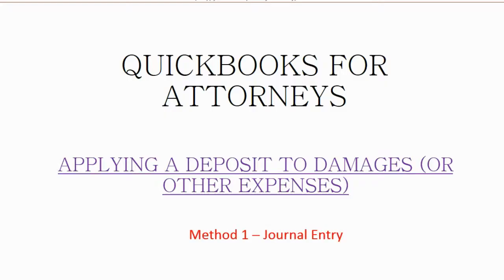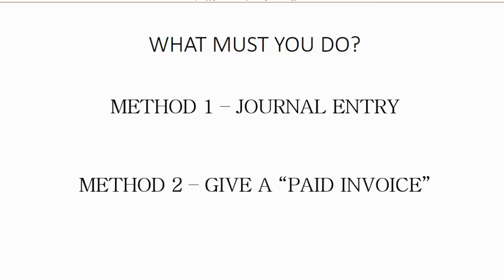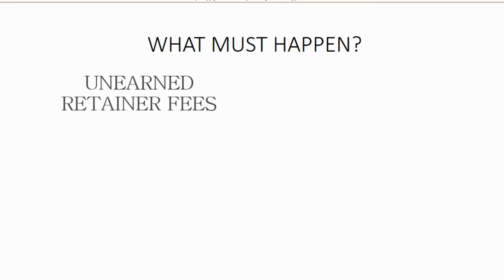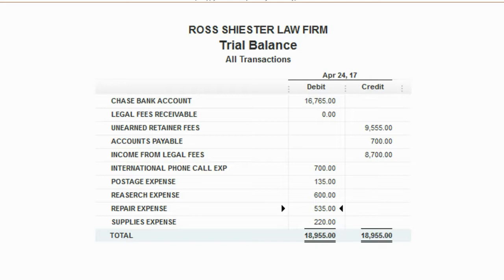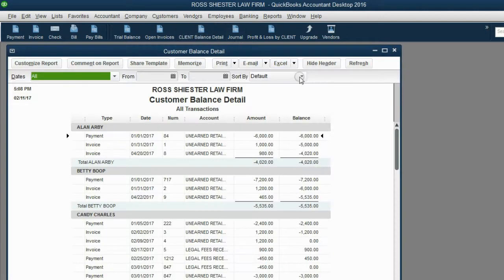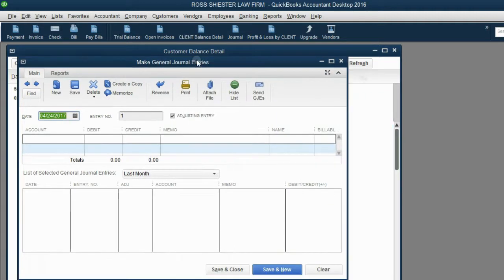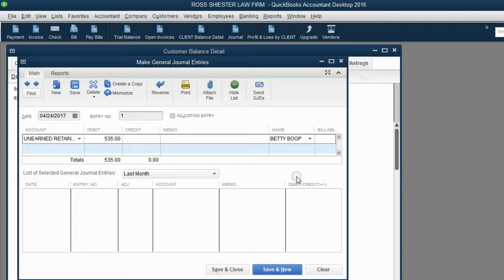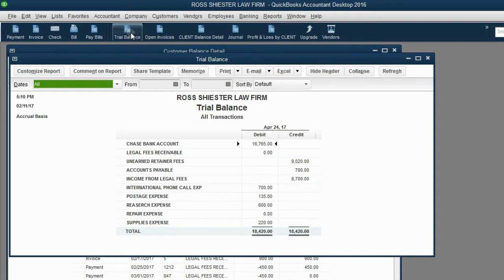11 LAWYER APPLY RETAINER JOURNAL ENTRY